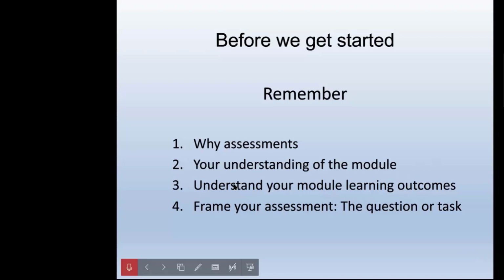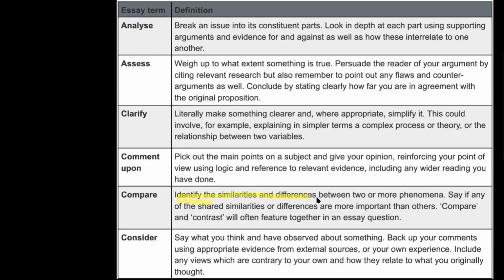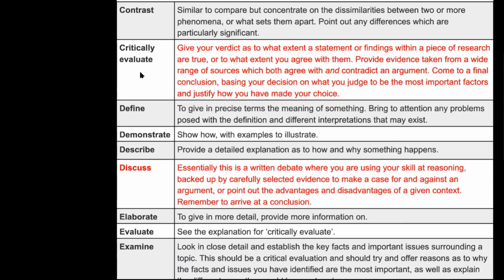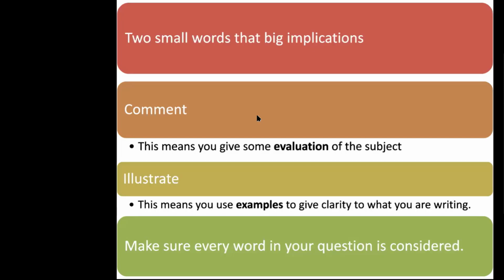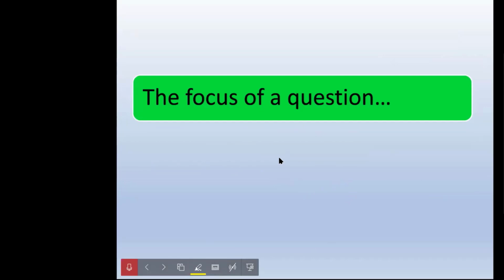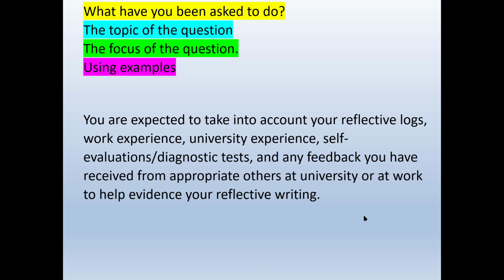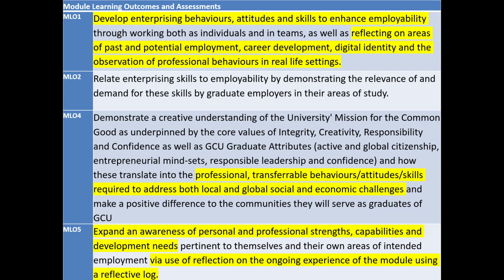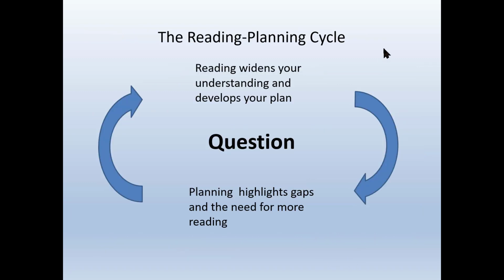Understanding the question level one EBBP